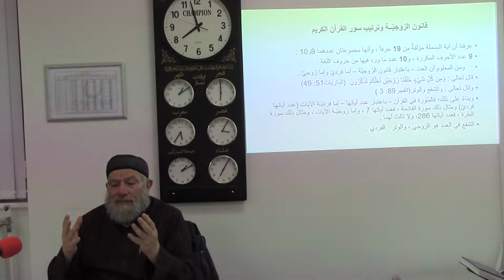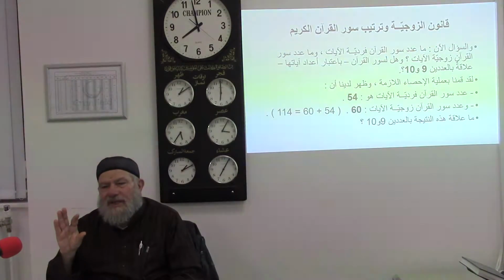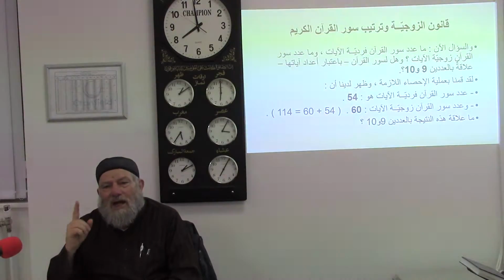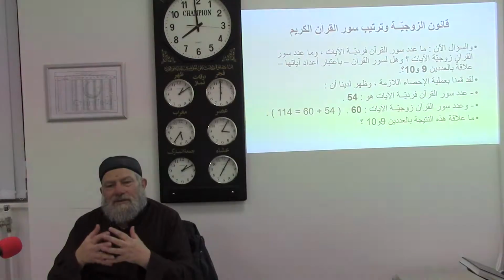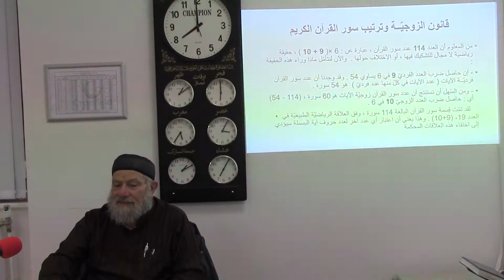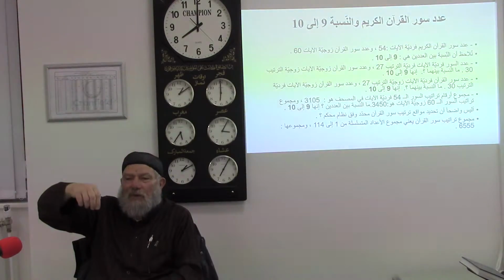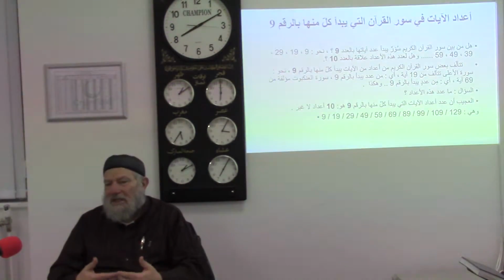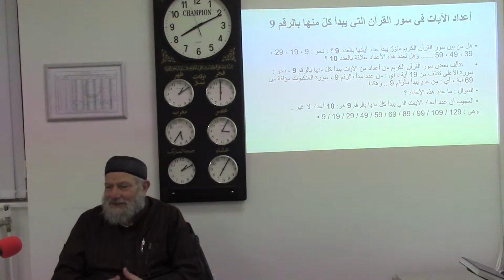[Cranfield Islamic Society] Islamic Lecture: The Miracle of Quran part 2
19 February 2017